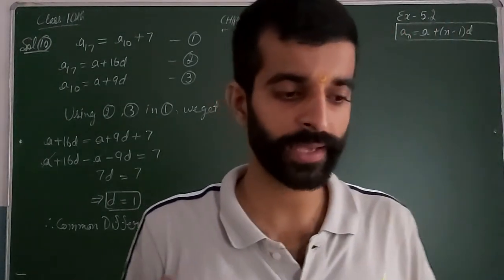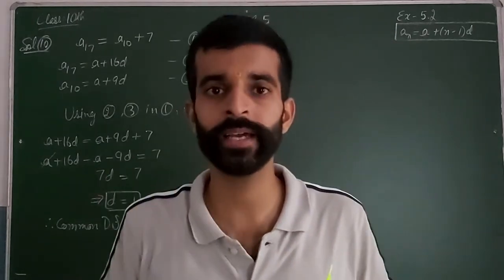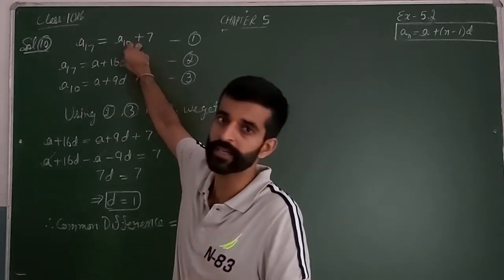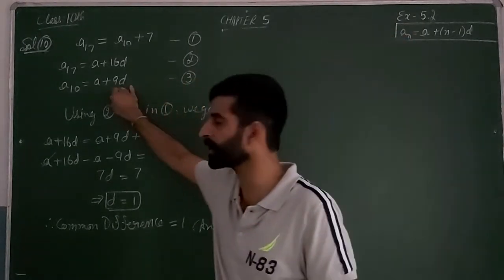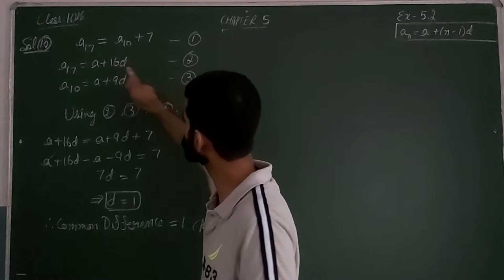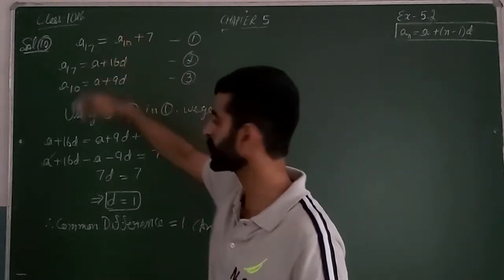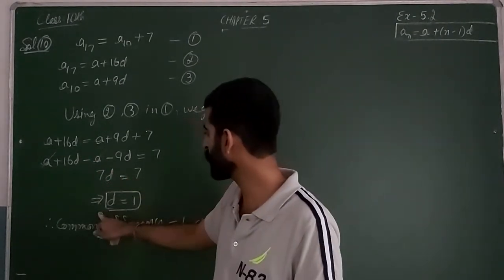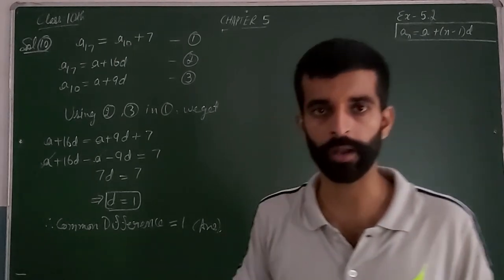Class 10th Chapter 5 Ex : 5.2 Q 10 NCERT/PSEB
l/UCijW2b55D-2yVlaPrhah16A